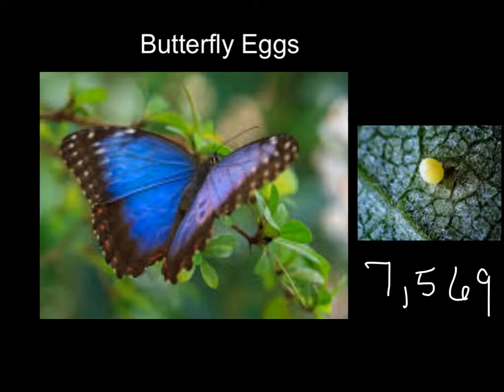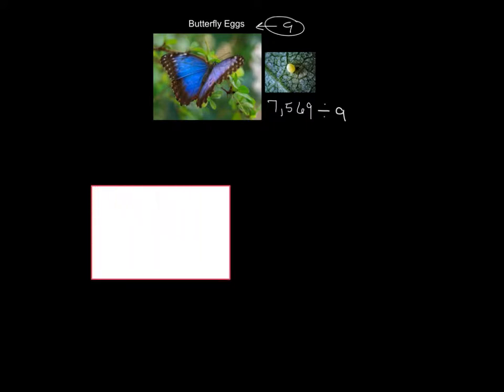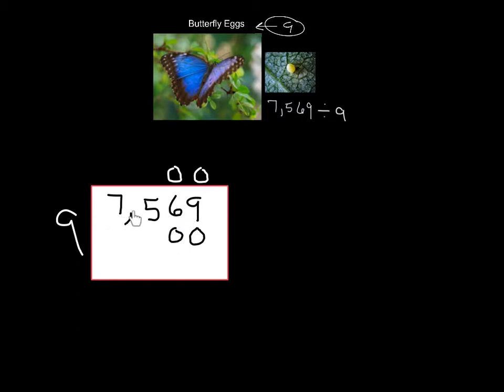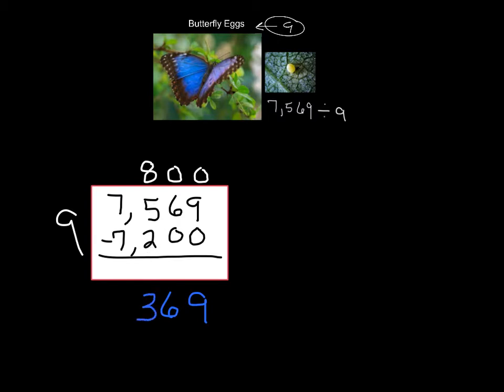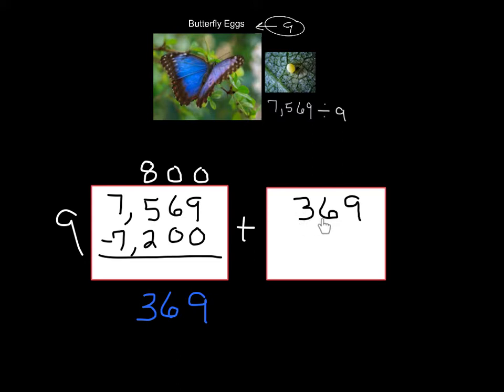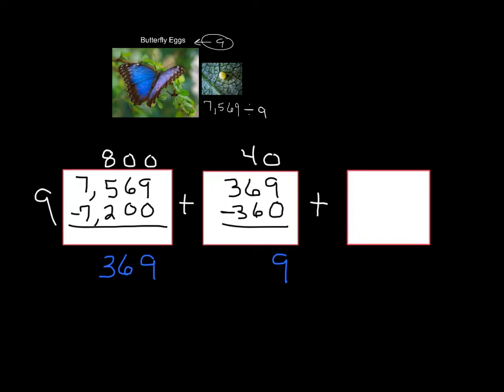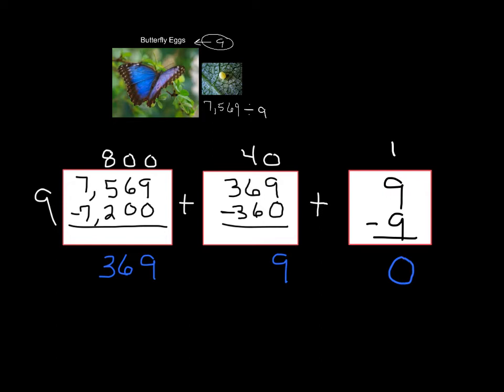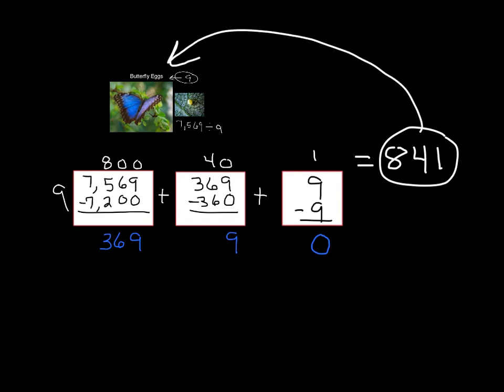Area Division 2.4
Area Division is an alternative to long division.  I have been teaching elementary and middle school children for over a quarter of a century.  Long division confuses more children than almost any other educational concept.   The entire process is confusing and quite frustrating for young minds.

I have a series of blog posts that teach children how to use Area Division.  Each post includes a number of video tutorials.

Click on link above.  It will take you to the first of these posts.